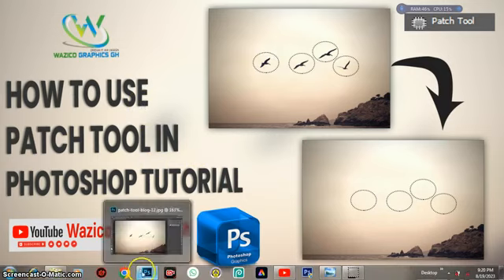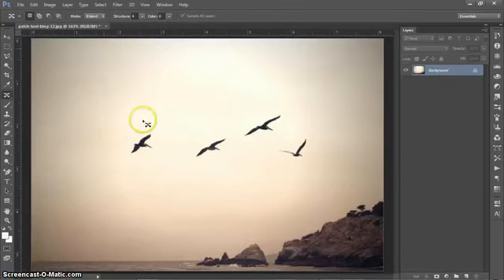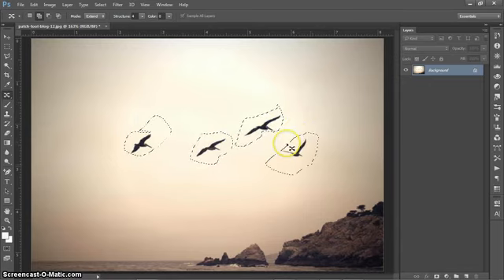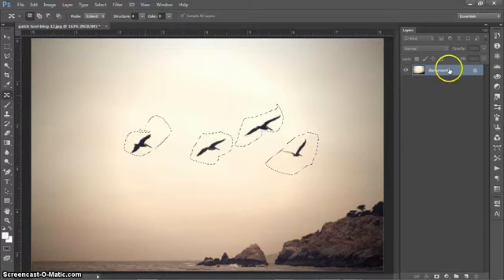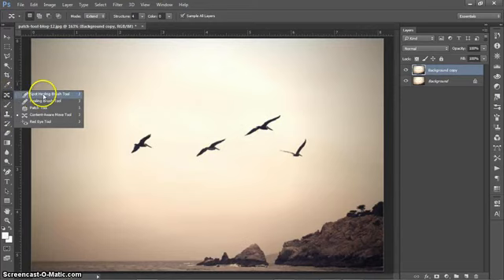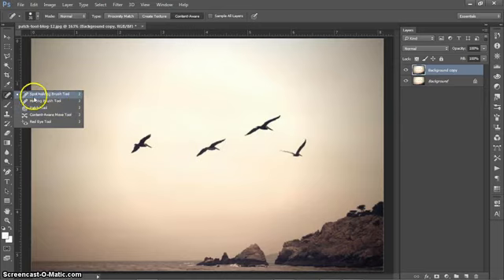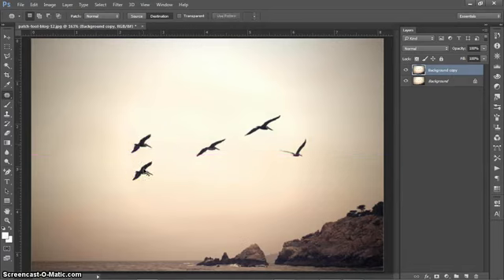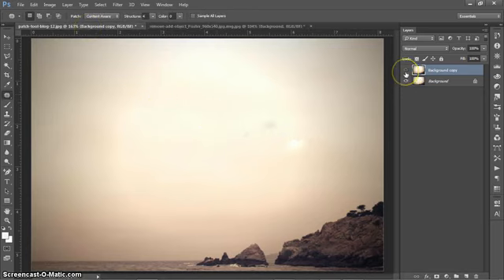How to Use a Patch Tool | Photoshop Tutorial for Beginners | Adobe Photoshop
Photoshop for beginners, learn how to remove blemishes or wrinkles from your image with tools like  the patch tool.